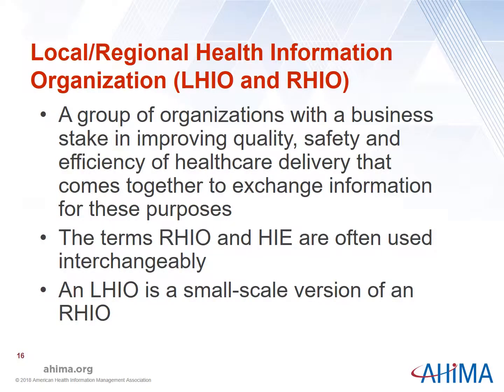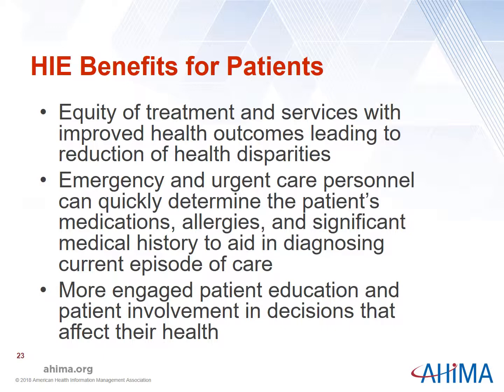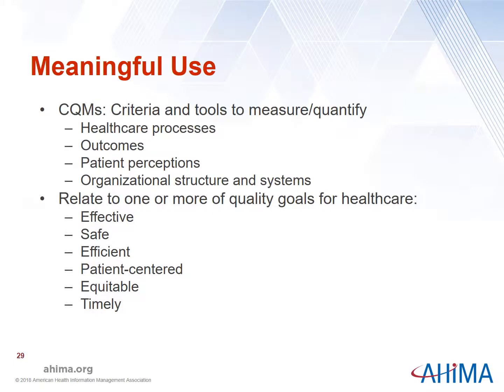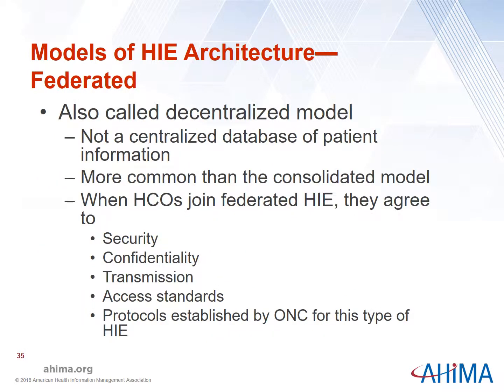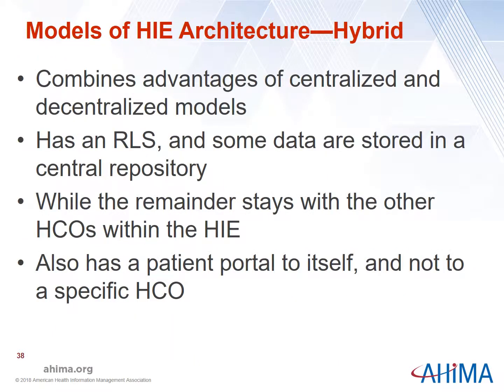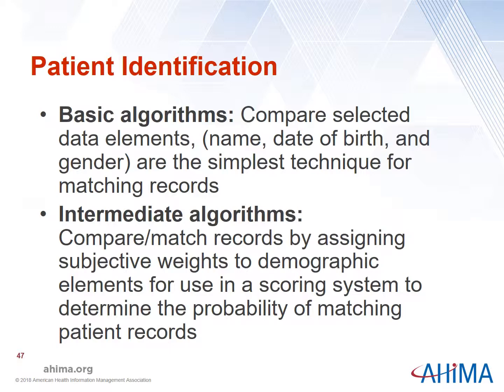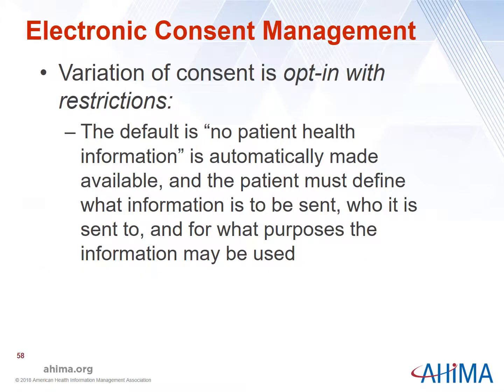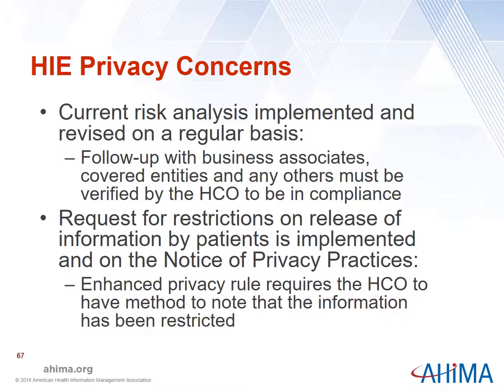Ch 11 Health Information Exchange with Narration